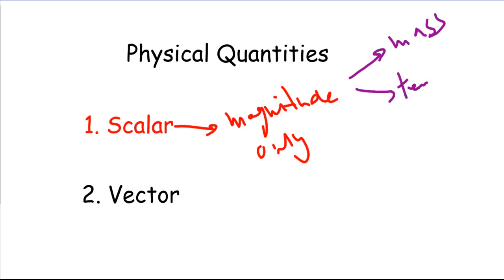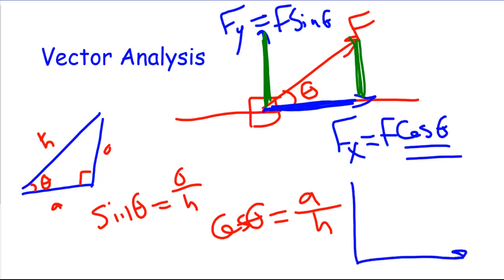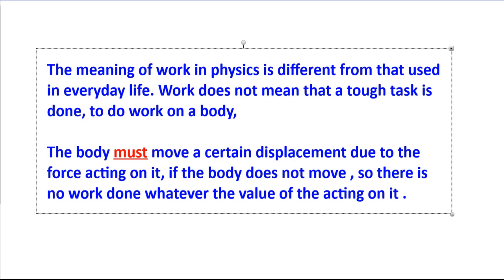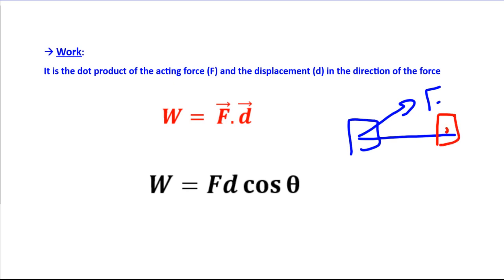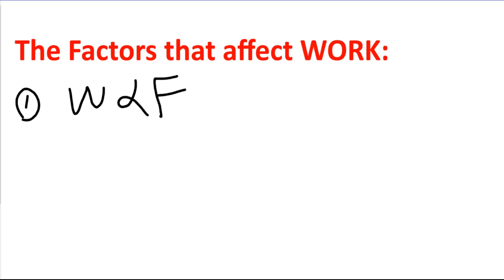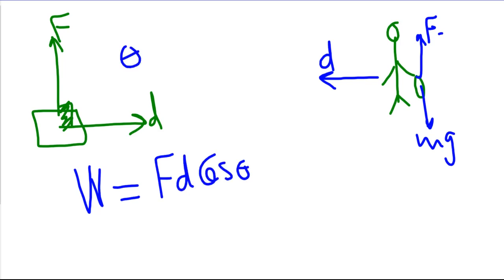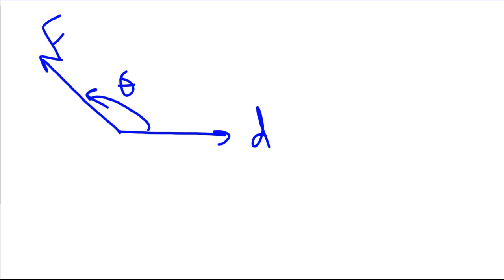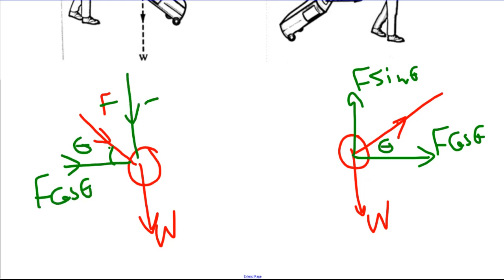S 2 Phys